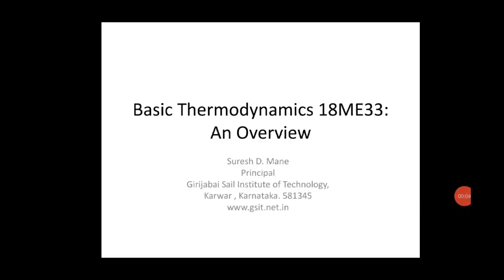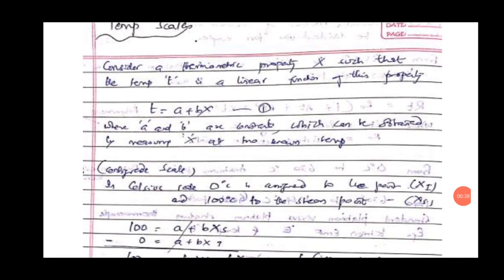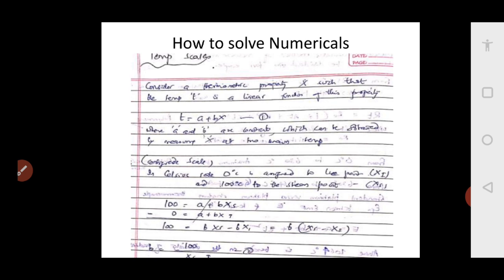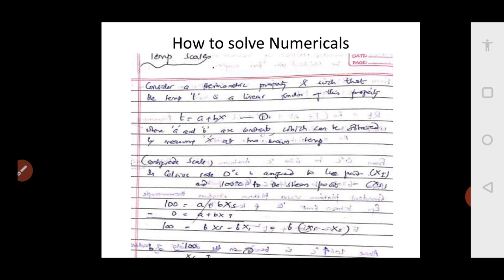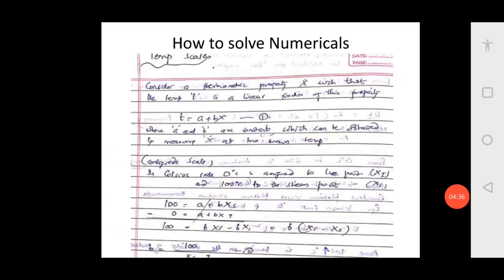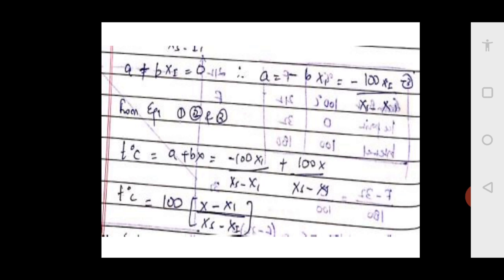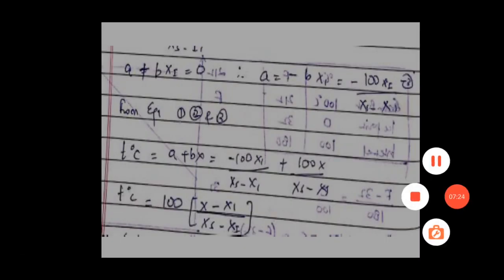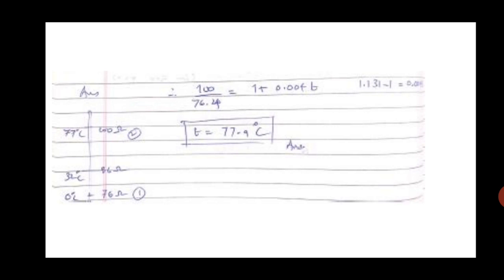BTD Mod 1 Numerical 1 to 6 on Temperature Measurement